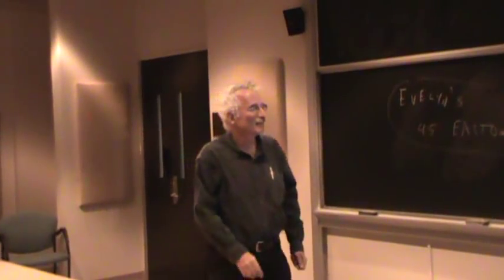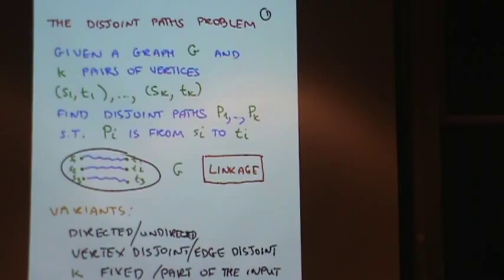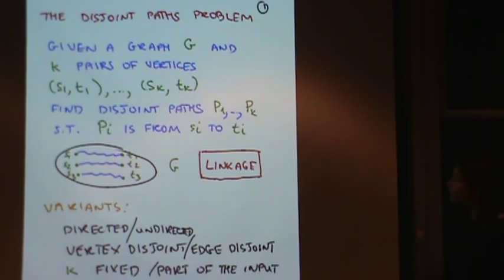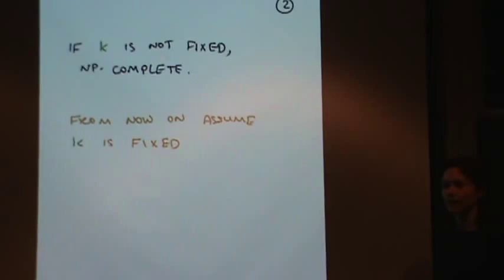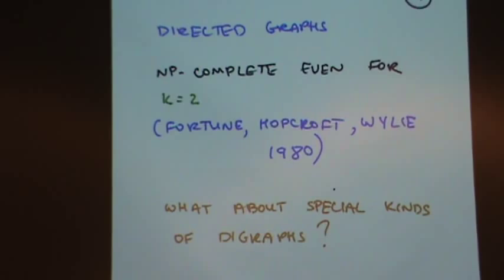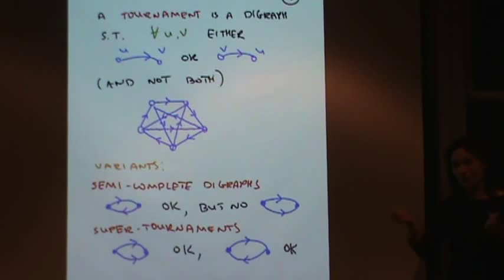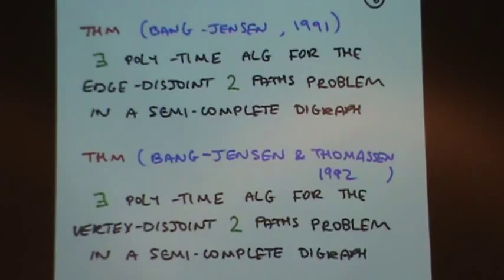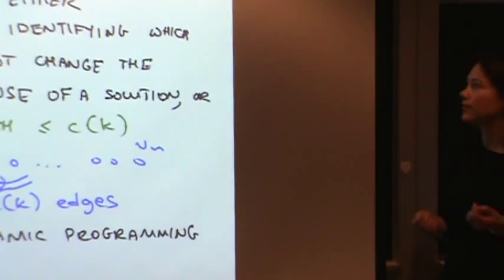Vertex-disjoint paths in tournaments Part 1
Date: November 18, 2010
Speaker: Maria Chudnovsky, Columbia University
Title: Vertex-disjoint paths in tournaments
Abstract:
         The question of linking pairs of terminals by disjoint paths is
a standard and well-studied question in graph theory. The setup
is: given vertices s1,..,sk and t1,..,tk, is there a set of
disjoint path P1,..,Pk such that Pi is a path from si to ti?
This question makes sense in both directed and undirected
graphs, and the paths may be required to be edge- or
vertex-disjoint.
         For undirected graphs, a polynomial-time algorithm for solving
both the edge-disjoint and the vertex-disjoint version of the
problem (where the number k of terminals is fixed) was first
found by Robertson and Seymour, and is a part of their
well-known Graph Minors project. For directed graphs, both
problems are NP-complete, even when k=2 (by a result of Fortune,
Hopcroft and Wyllie). However, if we restrict our attention to
tournaments (these are directed graphs with exactly one arc
between every two vertices), the situation improves. Polynomial
time algorithms for solving the edge-disjoint and the
vertex-disjoint paths problems when k=2 have been known for a
while (these are results of Bang-Jensen, and Bang-Jensen and
Thomassen, respectively).
         Last year, Fradkin and Seymour were able to design a
polynomial-time algorithm to solve the edge-disjoint paths
problem in tournaments for general (fixed) k, using a new
parameter for tournaments, developed by Seymour and the speaker,
called "cut-width". However, the vertex-disjoint paths problem
seemed to be resistant to similar methods. This talk will focus
on the polynomial- time algorithm to solve the vertex-disjoint
paths problem in tournaments for general (fixed) k, that we have
recently obtained in joint work with Scott and Seymour.